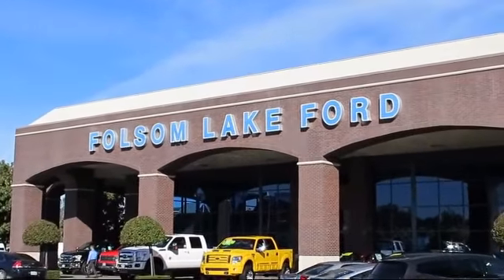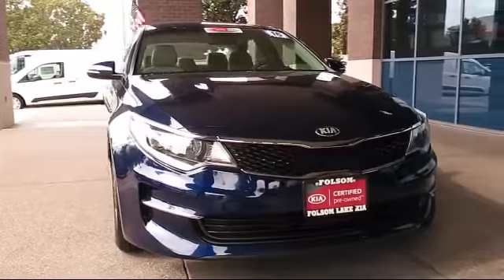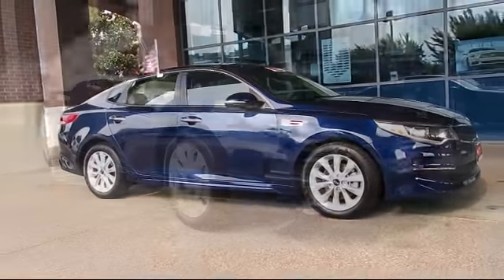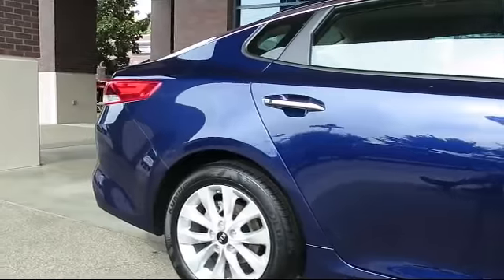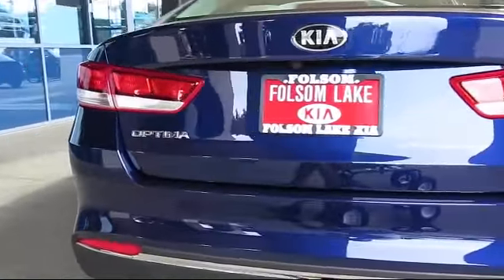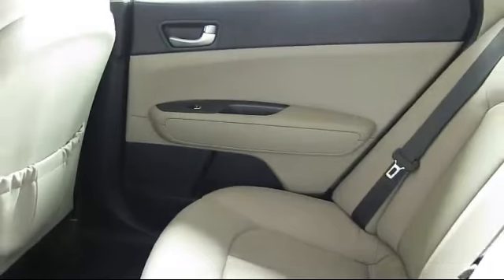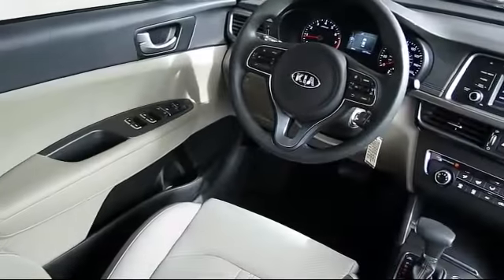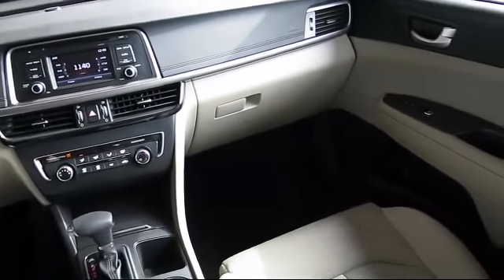2016 Kia Optima Sedan Folsom Sacramento Roseville Elk Grove El Dorado Hills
2016 Kia Optima Sedan Stock Number: R6843 Vin:5XXGT4L36GG007157 Previous Rental.

12755 Folsom Blvd.